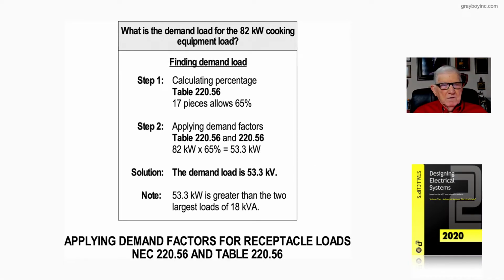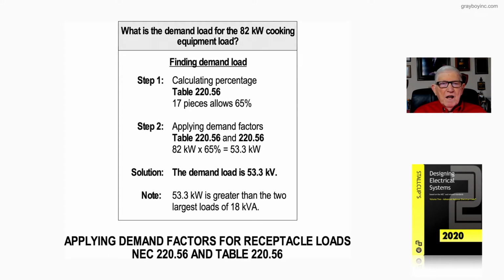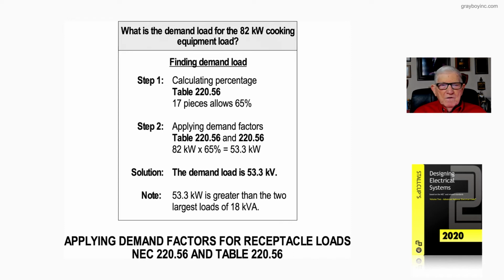15-4.2 APPLYING DEMAND FACTORS FOR RECEPTACLE LOADS - 220.44, TABLE 220.44, AND TABLE 220.42